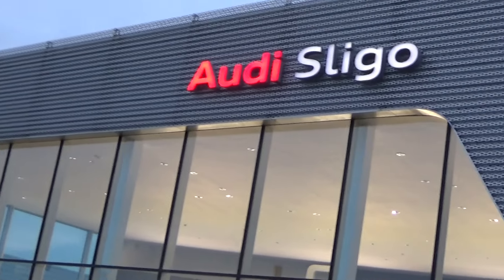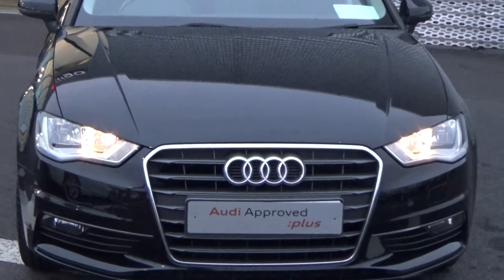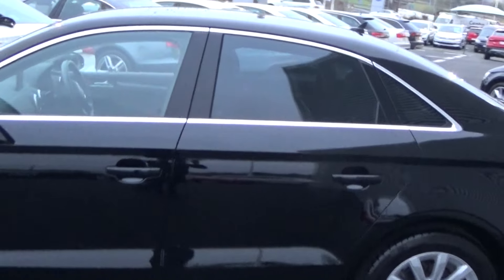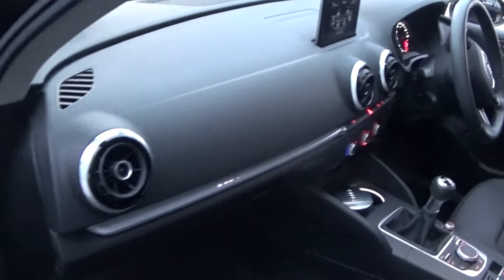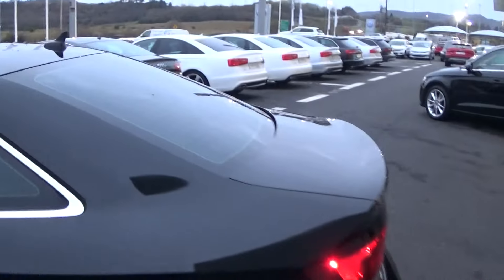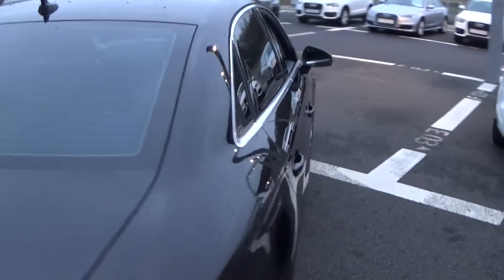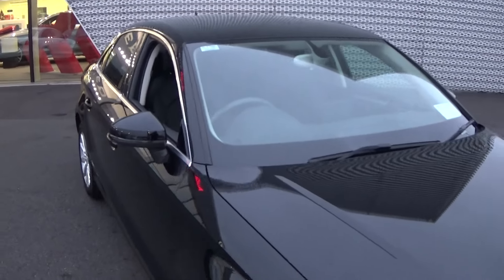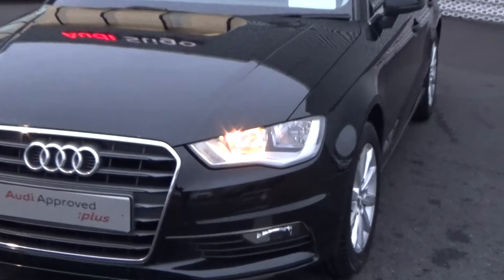CMG AUDI SLIGO - 142D10579 Audi A3 Saloon 1.6TDI SE 110BHP